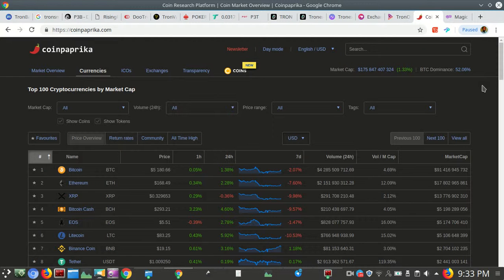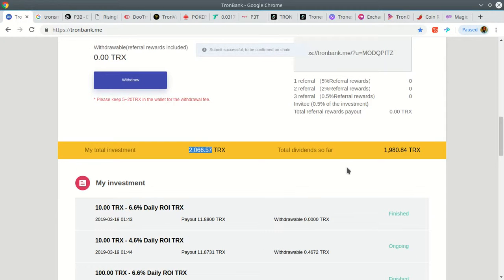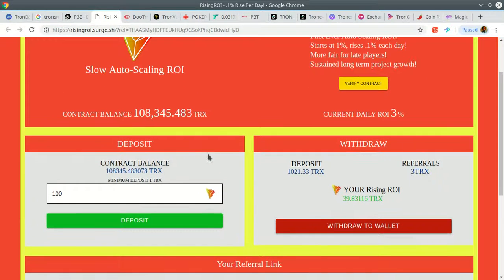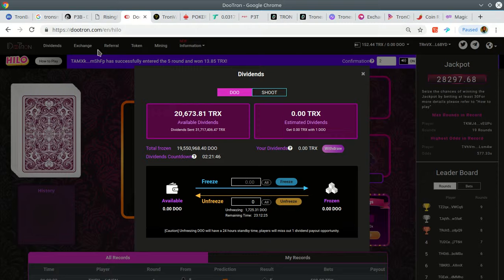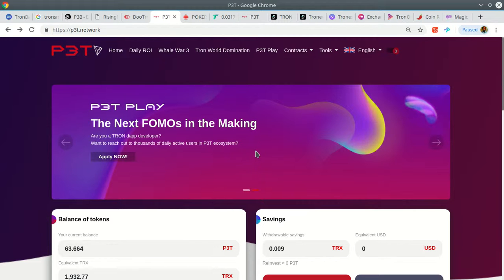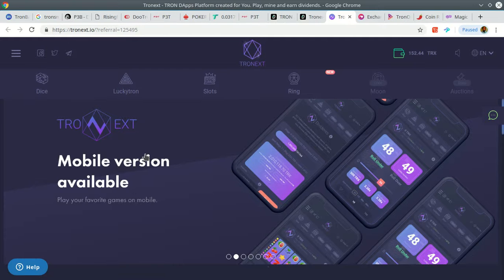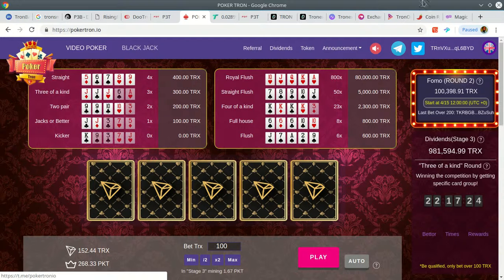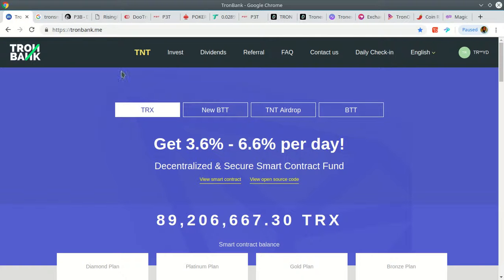P3T Up & Play launching soon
The ecosystem is changing rapidly as usual, dootron is under performing and the devs seem to be abandoning the original Doo token. This move does not inspire confidence in the dapp. The word on the Telegram is the P3T will be launching some new smart contracts this week.